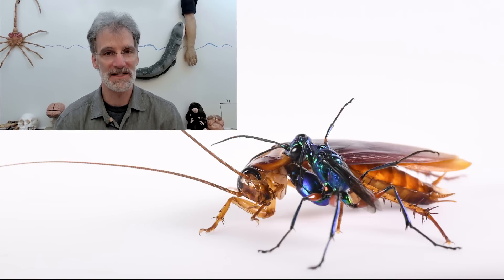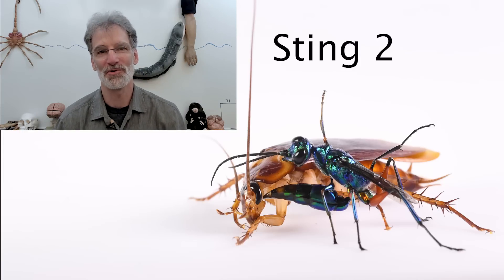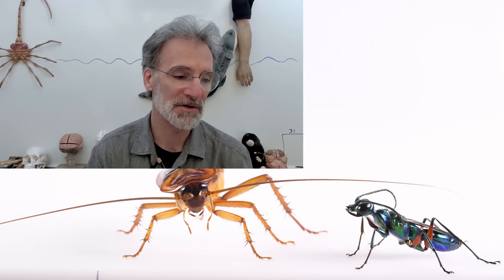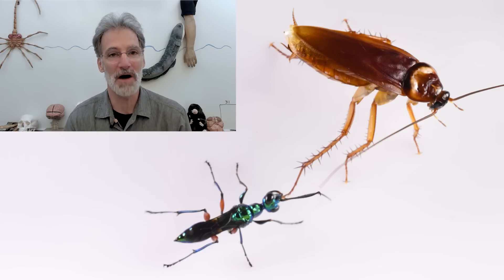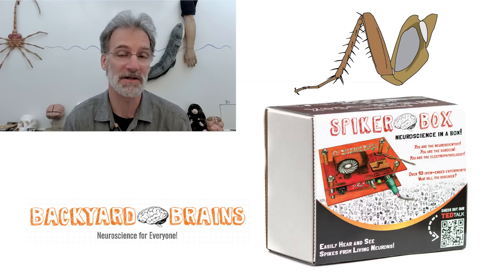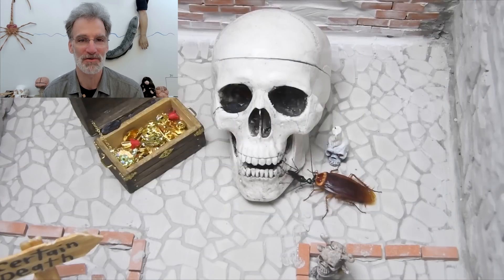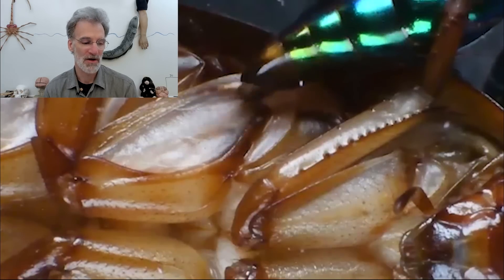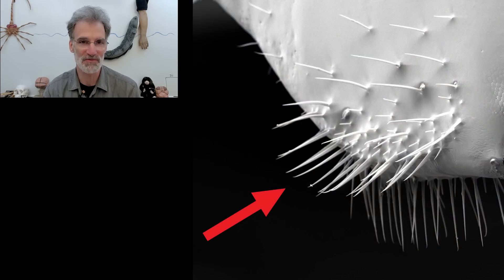Lessons from Zombie Cockroaches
Companion to the book, On the Art and Craft of Doing Science.  Some science lessons from the battle between cockroaches and emerald jewel wasps.

Link to the paper describing the newly discovered stings by the emerald jewel wasp:

Link to Backyard Brains for affordable neuroscience experiments.